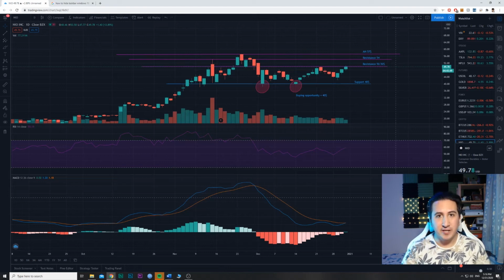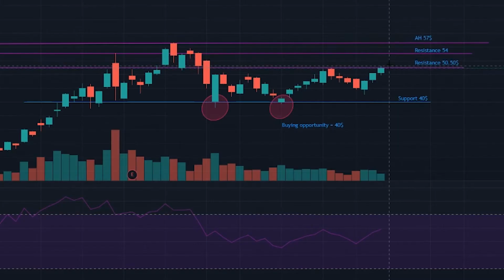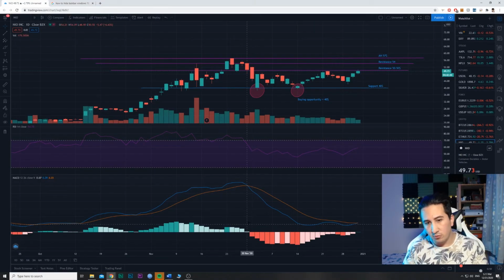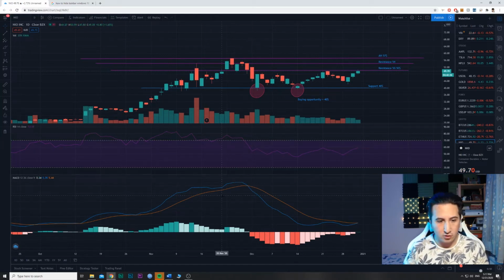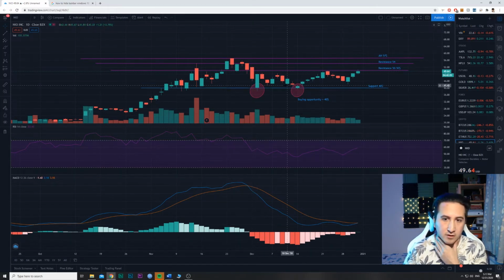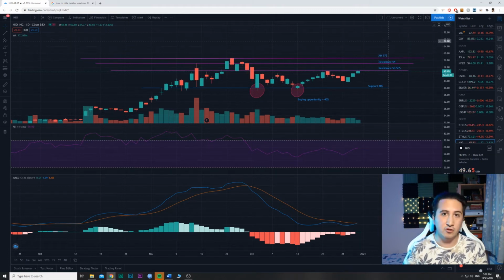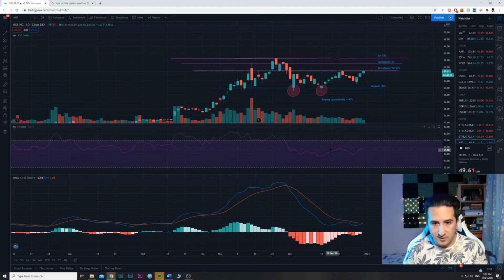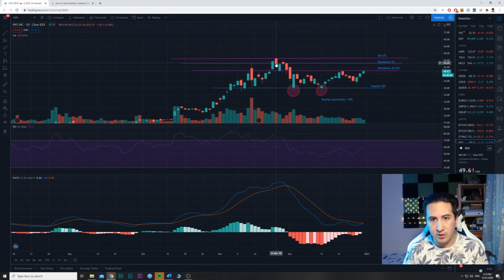MASSIVE NIO STOCK PRICE PREDICTION!! l NIODAY HUGE CATALYST ??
In this video I will be sharing my opinions on where I see Nio stock going forward into 2021. Furthermore we will be discussing the current trends that will serve as a huge catalyst for Nioday which will be on 9th January 2021!

In the past couple months Nio has been surging up in the stock by over +1000%, will this trend continue going forward in 2021?

Do you believe in a carbon free future, a future where we don’t have to worry about climate change and where the next generation of EV cars will shape a new outlook ?
If the answer is yes, you might want to stick around to see what I got for you!